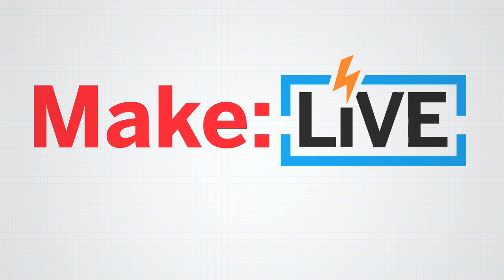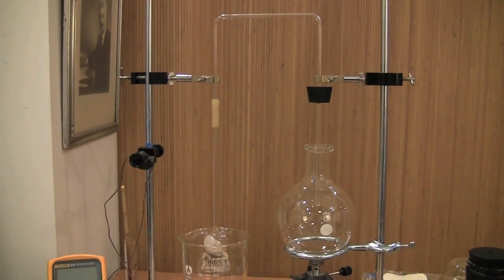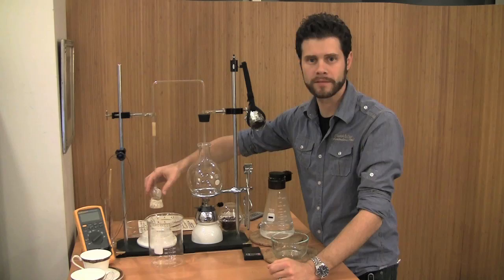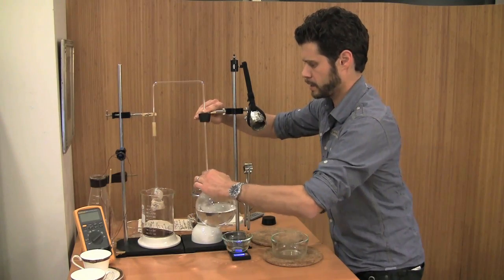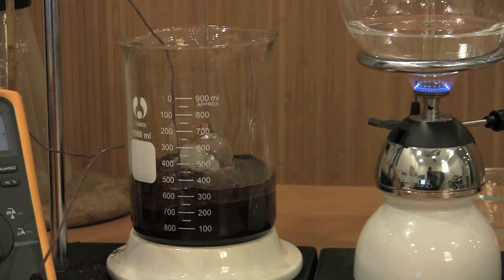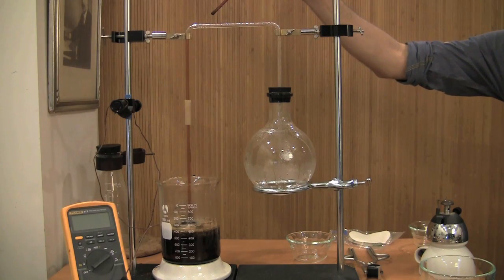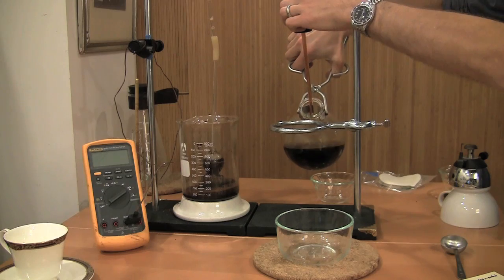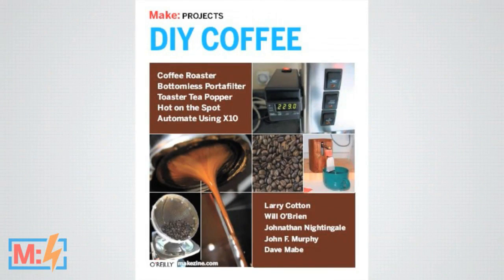Siphon Brewing Apparatus on Make: Live ep08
MAKE author John Edgar Park shows us the Florence Siphon Arabica Brewing & Extraction Apparatus from MAKE Volume 17. This is an archived clip from Make: Live, which was originally broadcasted on 5/11/11. for information about the show, chat transcripts, and details on the next show.